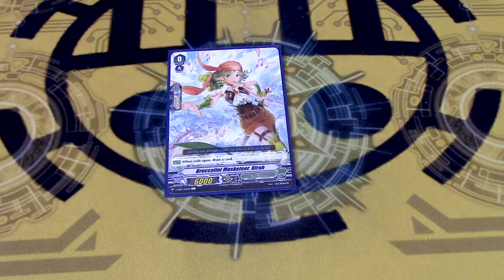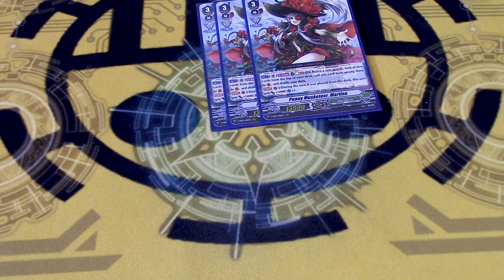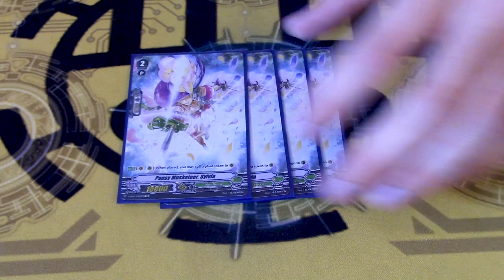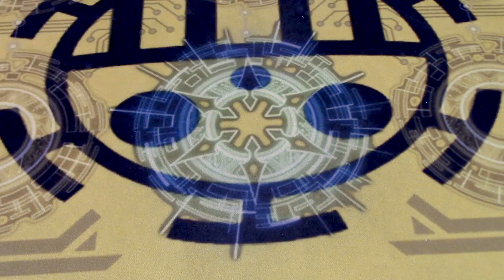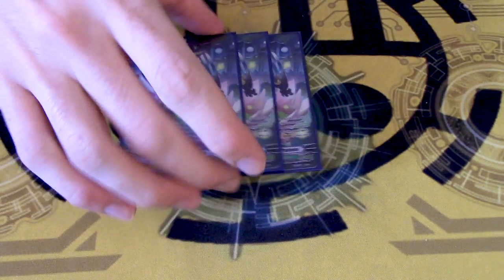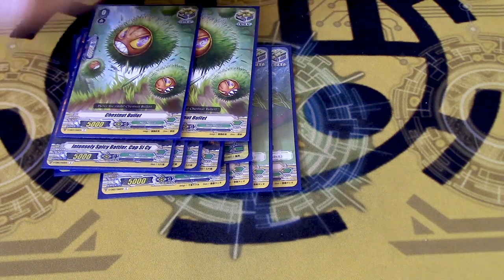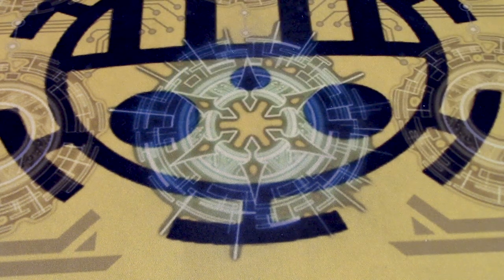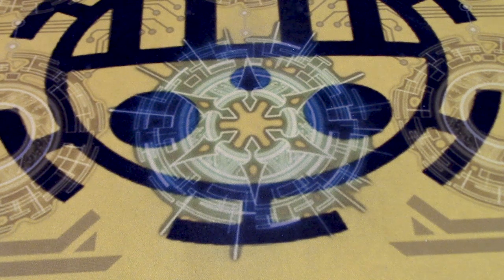Updated! Neo Nectar: Token Katrina Deck Profile! | Premium | Cardfight!! Vanguard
Here's Gabe's updated Premium Katrina deck for the quarantine :)